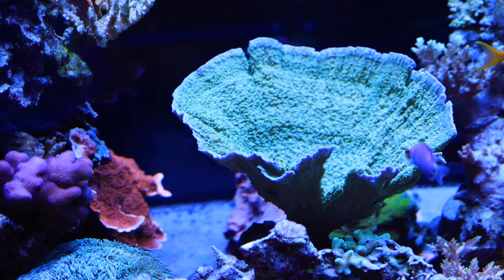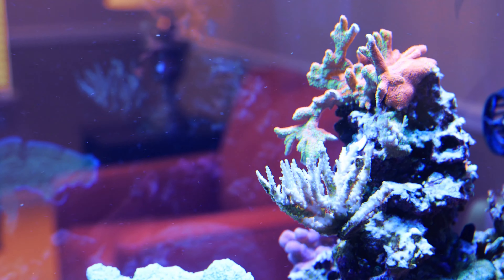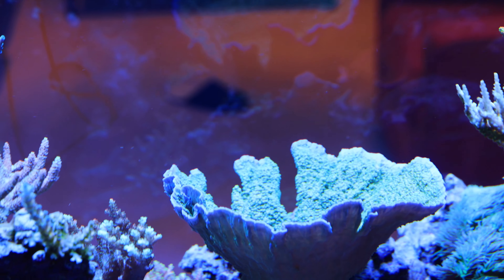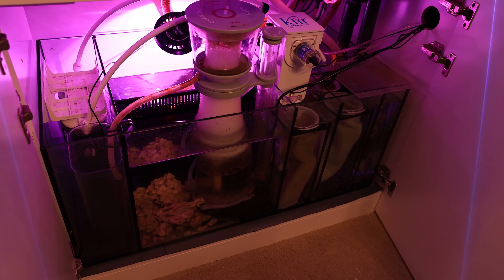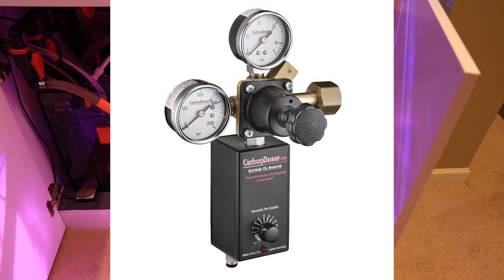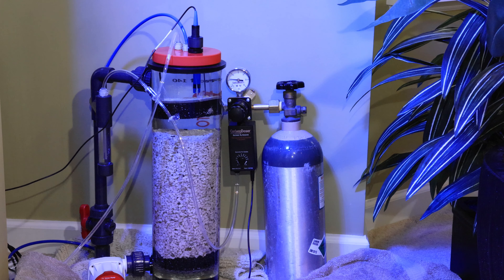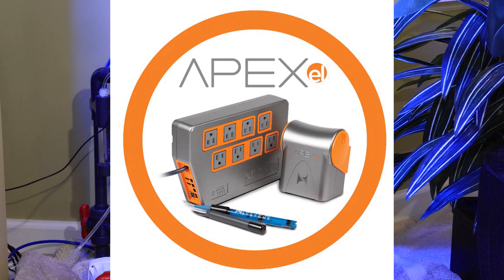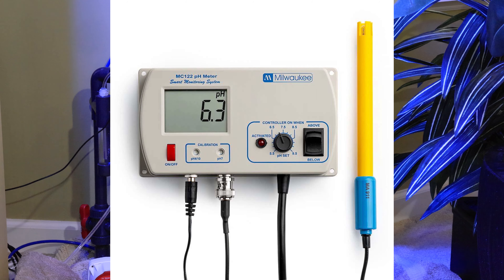From Kalkwasser to 2-part to calcium reactor in the reef tank [4K]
This video covers my experience with using the top 3 methods of dosing alkalinity and calcium to the reef aquariums. It includes tips for setting up a calcium reactor and tuning it. An outline of the video content is provided below.

Introduction:

I. Kalkwasser

II. Two-part

III. Calcium reactor

IV.  Tuning the calcium reactor

V. Dealing with low pH when using a calcium reactor

I. Kalkwasser 1:05
     a. alkalinity and calcium
     b. Mixing kalkwasser
     c. ATO versus Aqua Lifter 02:50
     d. Using the Neptune apex
     e. Other uses for Aqua Lifter

II. Two-part 04:27
     a. ESV 5:52
     b. Neptune DOS
     c. pros and cons

III. Calcium reactor 08:25, 15:11
     a. Calcium Reactor media
     b. Effluent 21:33
     c. pH Probes 18:00
     d. pH Level 17:07
     e. CO2 Tank 09:27
     f. Calcium Reactor Chemical Reaction  10:18
     g. Varios CR 140
     h. the Carbondoser 11:40
              i. High Pressure Gauge
             ii. Low Pressure Gauge
            iii. Little Black Box
            iv. Pressure Safety
             v. Pressure Knob 13:20
            vi. Using The Neptune Apex to control the CarbonDoser 18:40

    i. The feed pumps
    a. Push Vs. Pull Method
    b. The MightyJet 20:55
         1. Precision Needle valve 21:35
         2. Push Method

iii. The Kamoer pump 23:06
1. Pull Method 22:40

IV. Tuning the Calcium Reactor 23:00

     a. CO2 Scrubber 28:46
     b. Kalkwasser 30:20